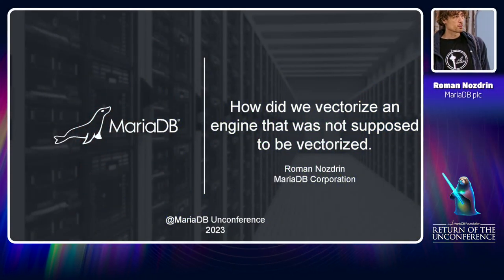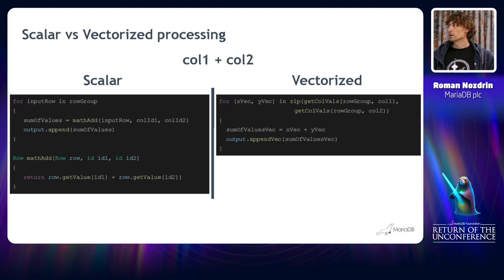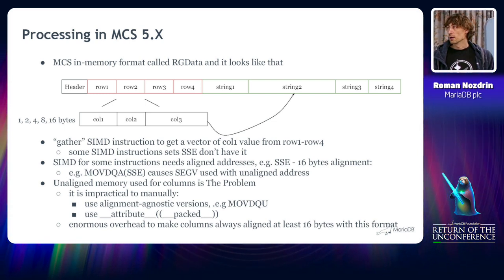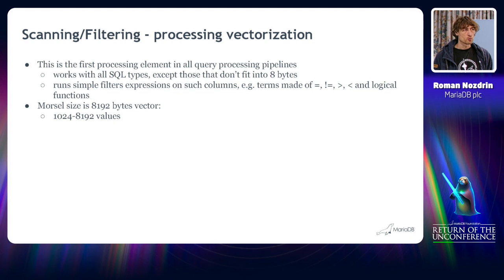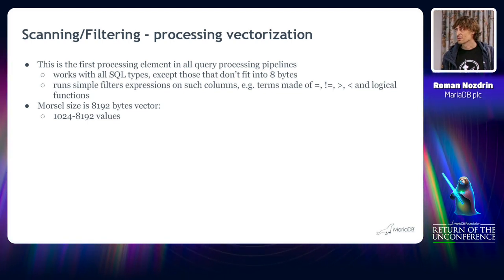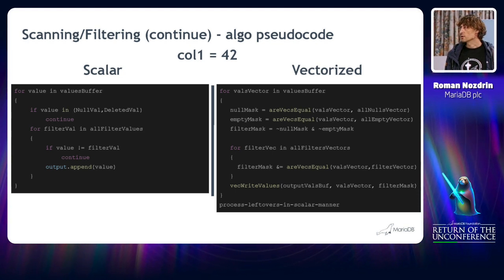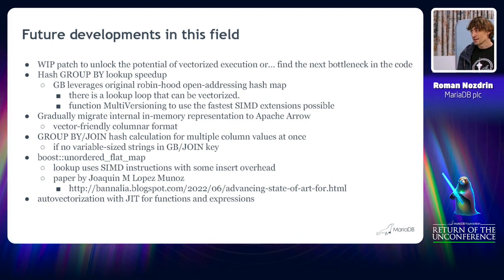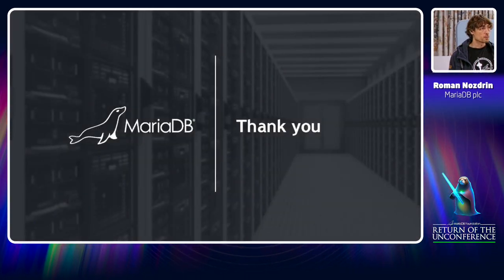How did we vectorize an engine that was not supposed to be vectorized - Roman Nozdrin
Columnstore was not meant to be vectorized, but our team was able to vectorize it. In this speech, I will share my experience about the different aspects one needs to consider when vectorizing software like a storage engine. I will also discuss problems already solved in Columnstore and those yet to be solved.

Roman Nozdrin, MariaDB Corporation
Making MariaDB Columnstore faster.